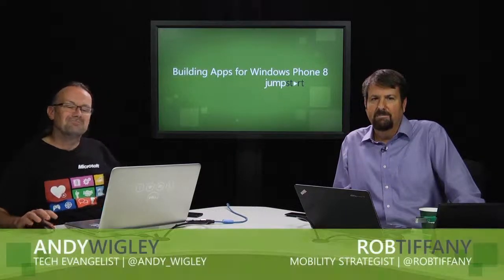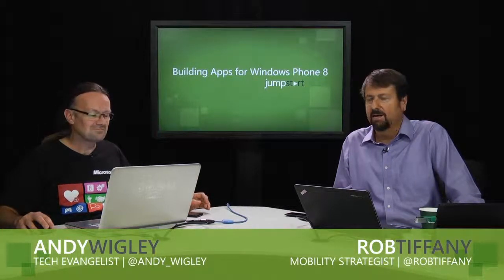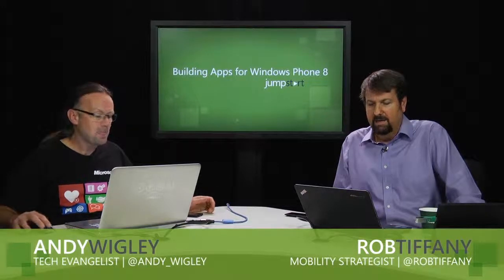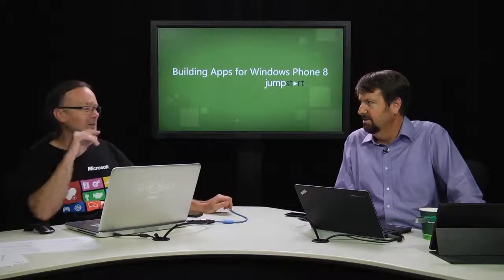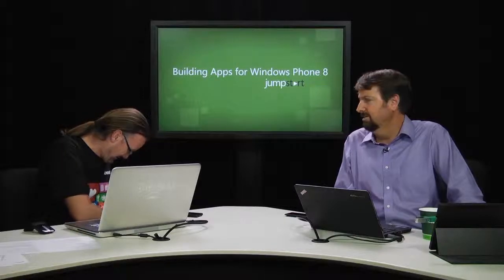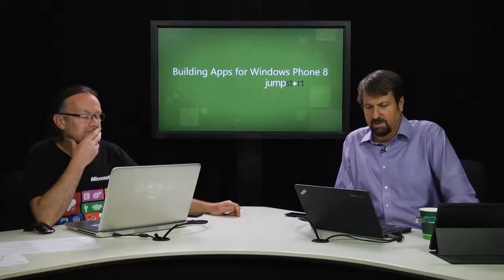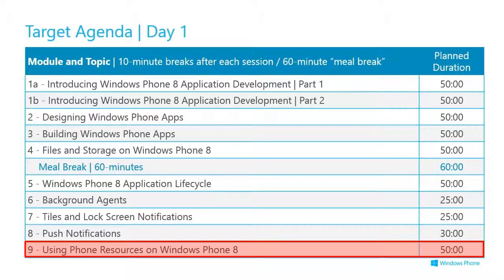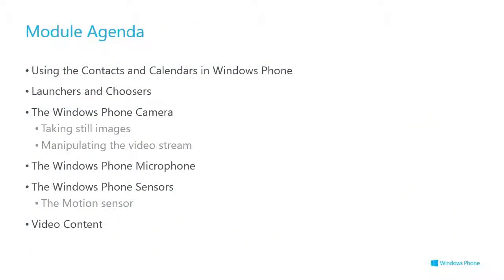09 - Using Phone Resources on Windows Phone 8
Building Apps for Windows Phone 8 Jump Start